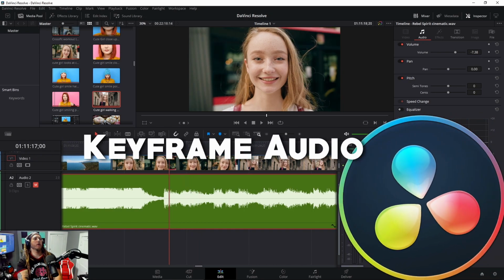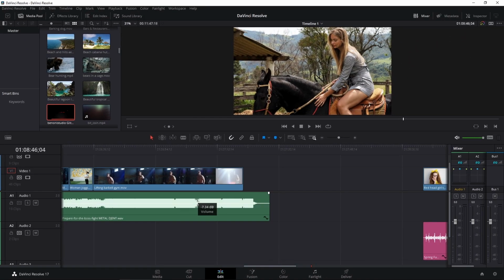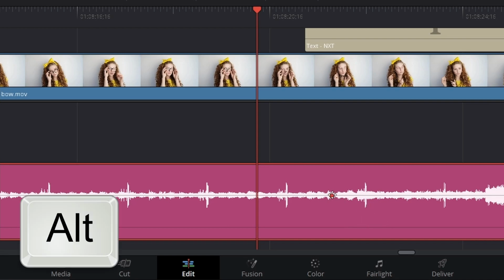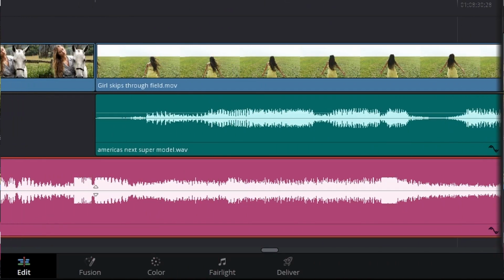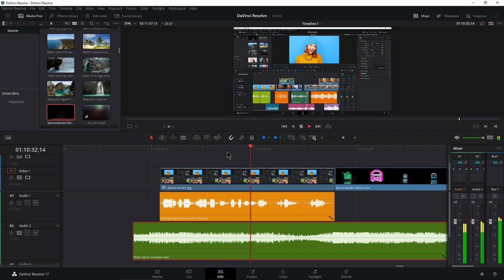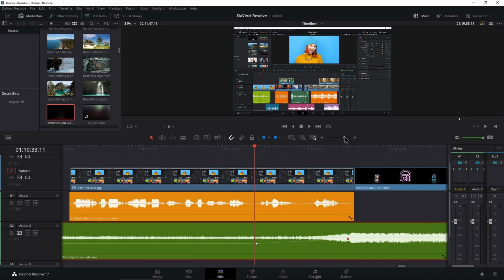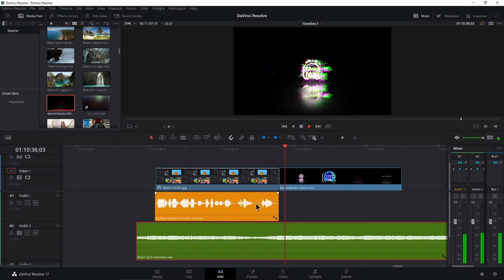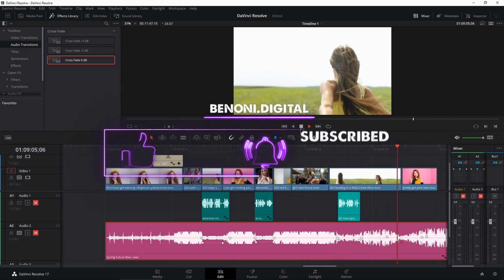DaVinci Resolve - Keyframe Audio & Adjust Clip Volume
How to Keyframe Audio clips in DaVinci Resolve to adjust the volume over time & how to adjust clip volume and track volume.

Adding Keyframes to audio clips is easy in DaVinci Resolve, just hold Alt and click on the clip gain line.

You can also add keyframes from the inspector.

Keyframes allow you to change the volume level seamlessly over-time.

It's great for reducing the level of a music backing track when you need to hear dialogue more clearly, or for creating a crescendo for a logo reveal or end of a scene - just to name a couple uses.

This is a technique you must know to edit effectively in DaVinci Resolve.

We'll also cover an old-school way to basically do the same thing without keyframes. The way we use to do it before audio keyframes came to NLEs.

▶CHAPTERS

0:00 – Intro
0:23 – How to Adjust Volume
2:07 – How to Add Keyframes to Audio Clips
2:32 – Example 1: Ducking with Audio Keyframes
4:44 – Example 2: Volume Rise Over Time w/Audio Keyframes
6:04 – Add Audio Keyframes from Inspector
6:44 – The Old-School Way (No Keyframes)

More DAVINCI RESOLVE videos